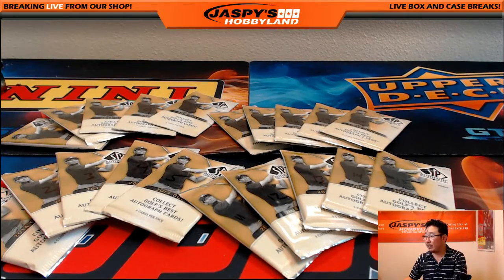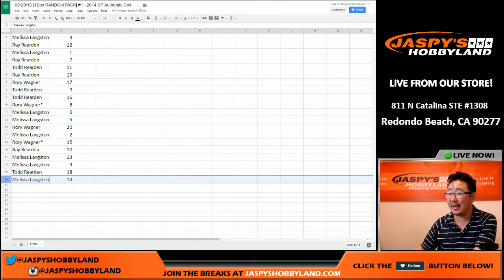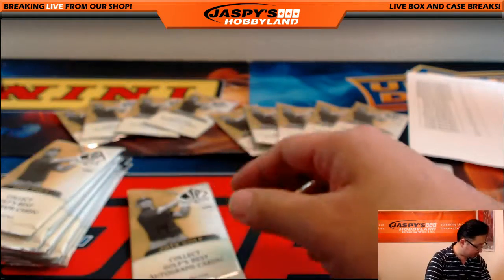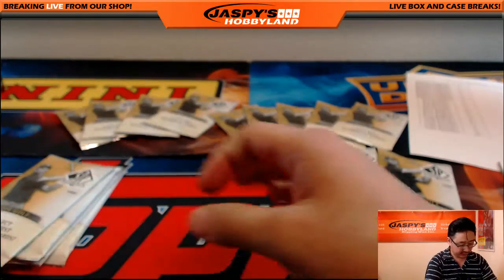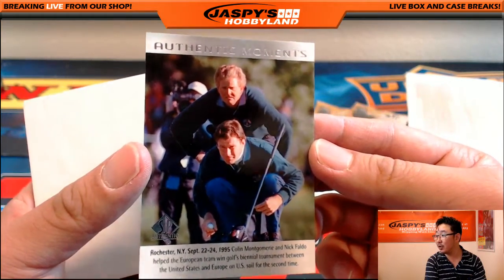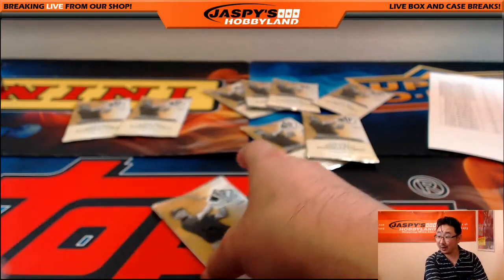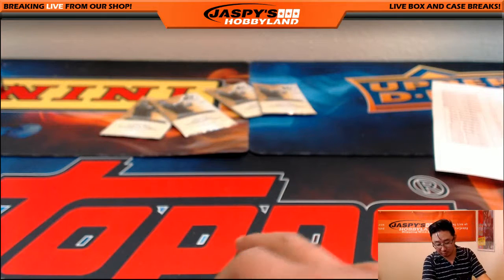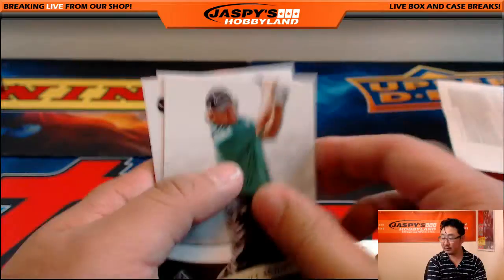09/29/16 [1Box RANDOM PACK] #1 - 2014 SP Authentic Golf